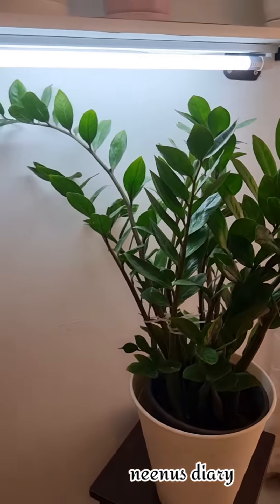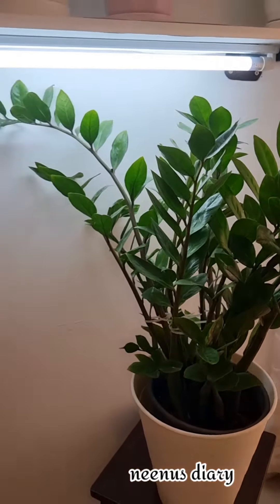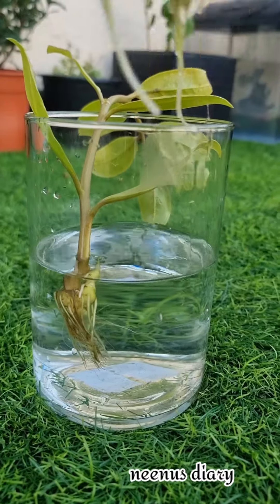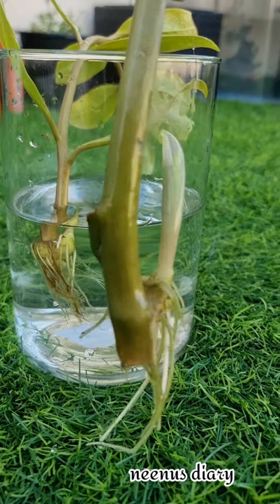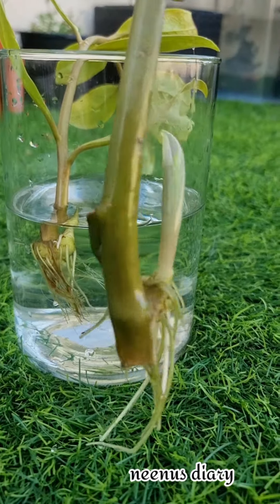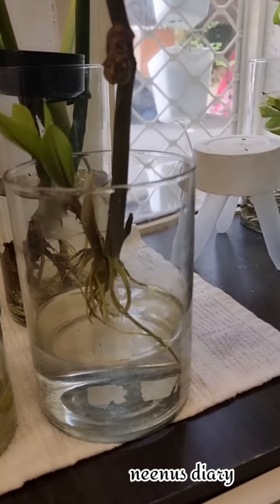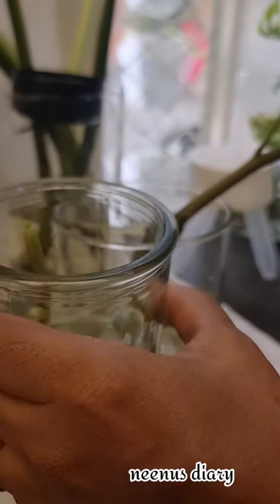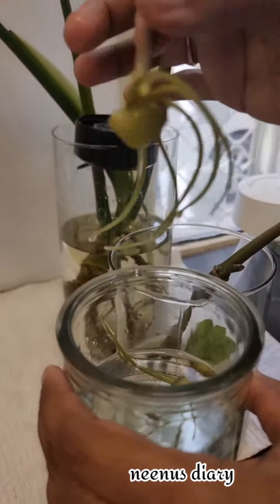ZZ PLANT ഇതുപോലെ ചെയ്താൽ ചട്ടി നിറയെ ഉണ്ടാക്കാം/zzplant propagation malayalam/zzplant care malayalam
in this video i have shown when my zz plant stem was broken how i propagated it in water .it was 100 percent sucessful